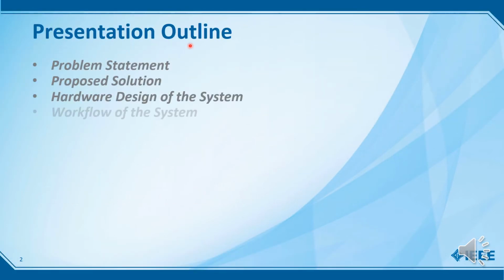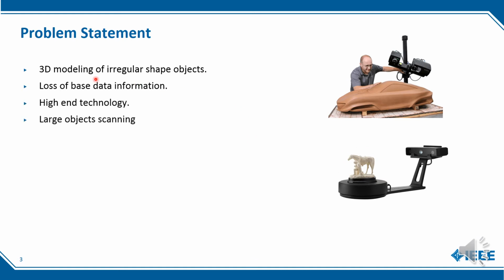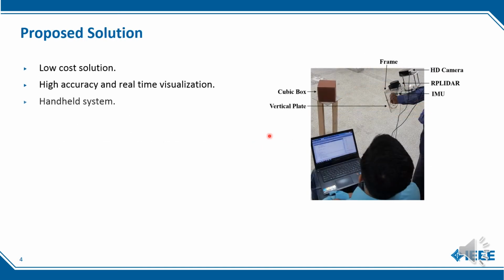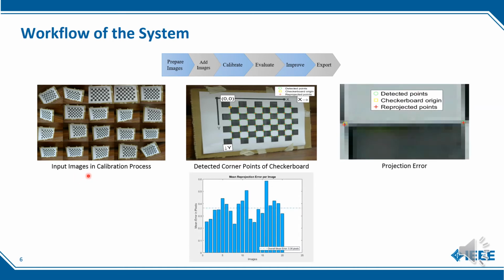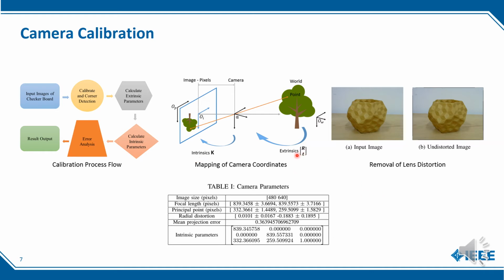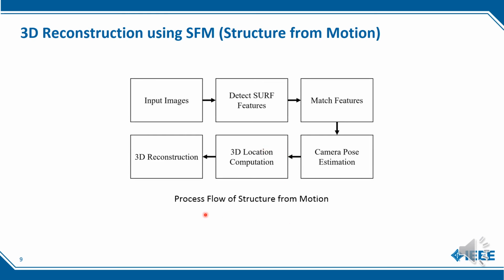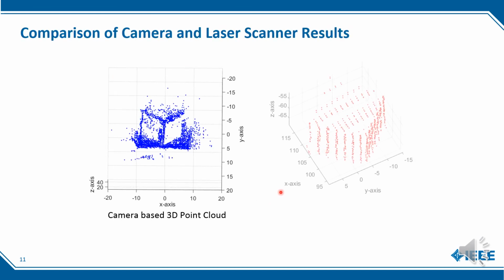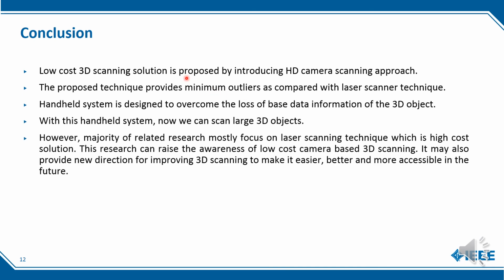3D Object Localization Using 2D Estimates for Computer Vision Applications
IEEE Conference Presentation